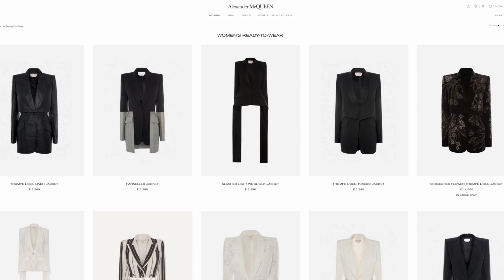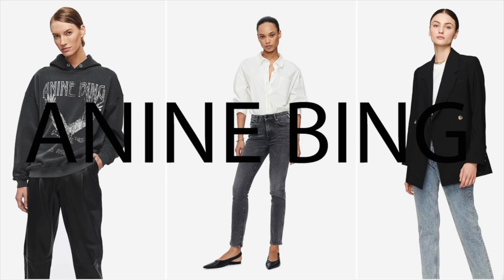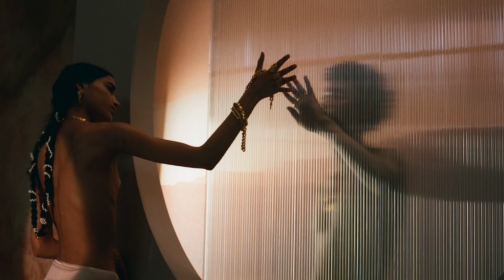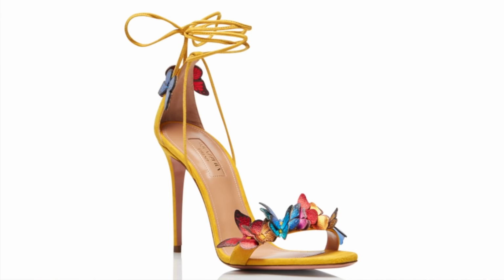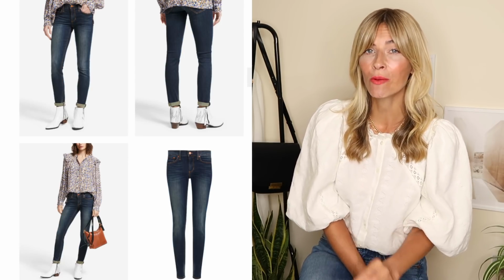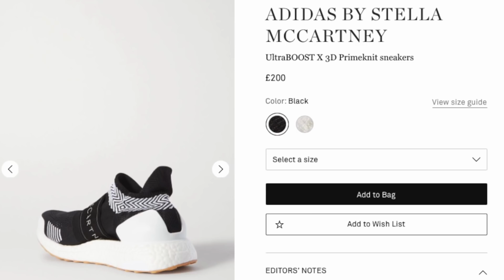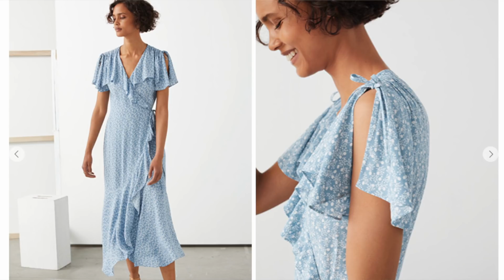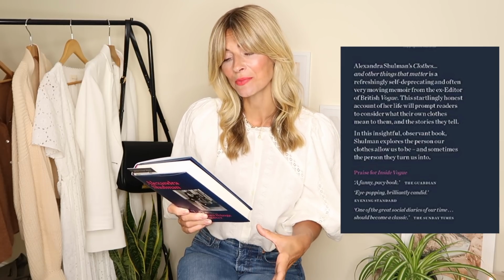FROM ALEXANDER MCQUEEN TO ALEXA CHUNG & ALL SAINTS | FASHION A TO Z | The A's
My new YouTube series fashion A to Z. All the best brands you should have on your radar from the high street, designer fashion and independent collections. From Alexander McQueen to Alexa Chung and All Saints, there's something for everyone. Supporting London Fashion week and all the talented British designers.

I hope you like this video and discover some new exciting brands and a new love for the brands you already knew. Up next in this series I'll be focusing on the B's so do let me know your favourites in the comments section below? Big hugs, Jess x

**ALL OUTFITS LINKED BELOW**

Fashion brands I love and my favourite pieces from their new Spring Summer 2020 collections.

This elegant, feminine but still on trend bag ticks all the boxes

ALEXANDRA SHULMAN
The Sunday Times bestseller by ex British Vogue Editor Alexandra Shulman.